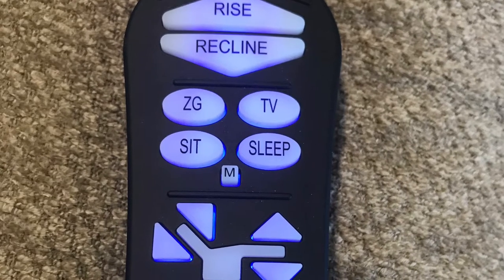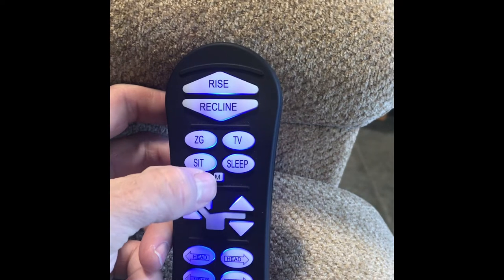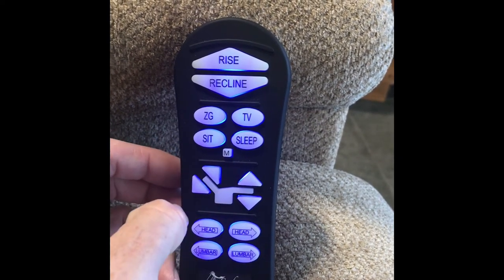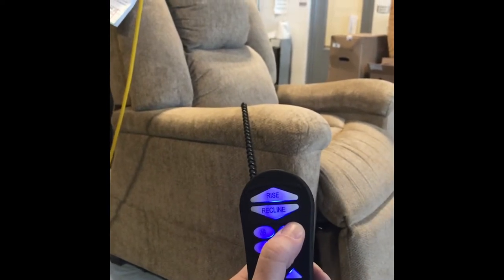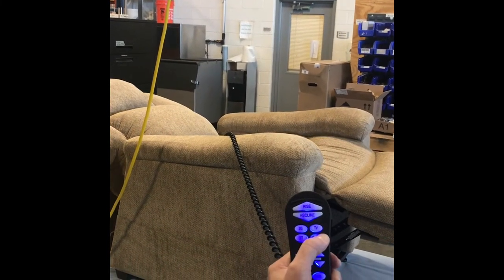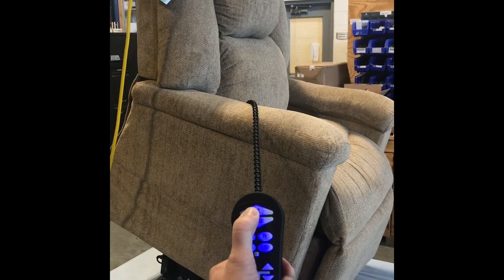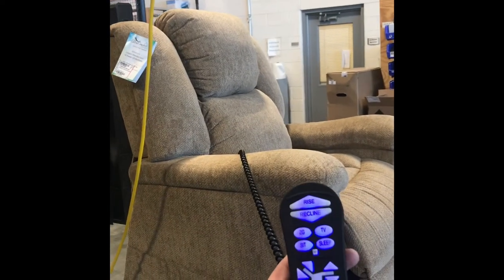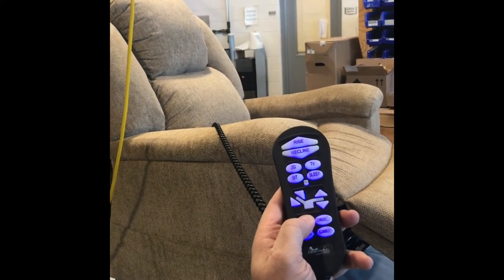ULTC functions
Gives an overview of all functions for the UTLC Abington Wicker recliner